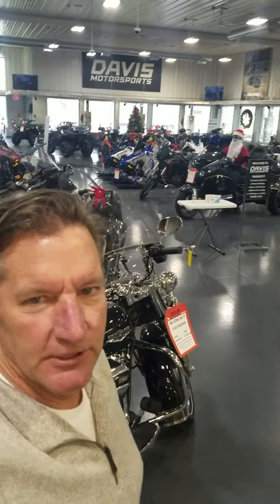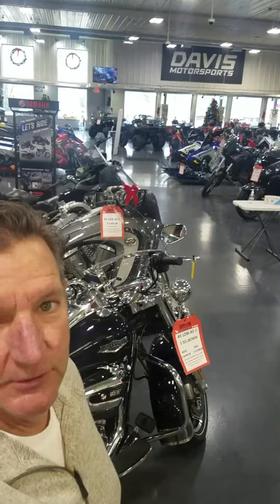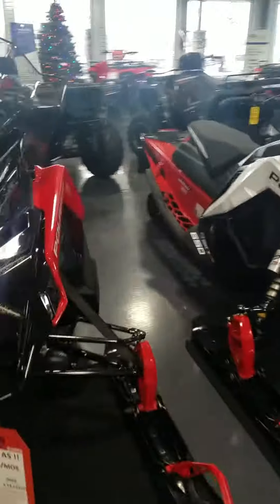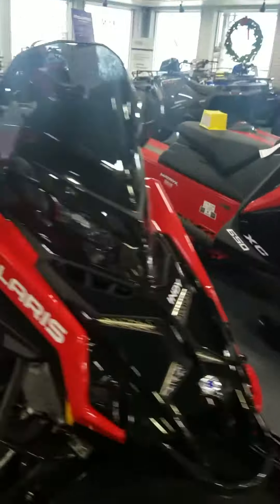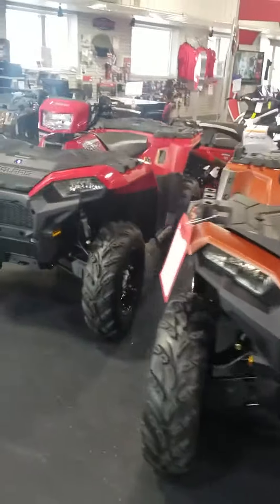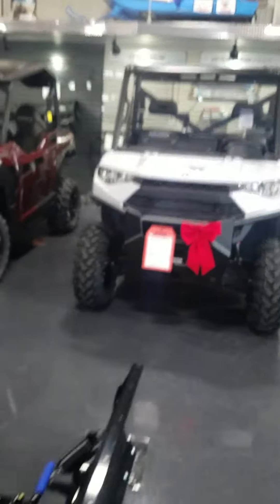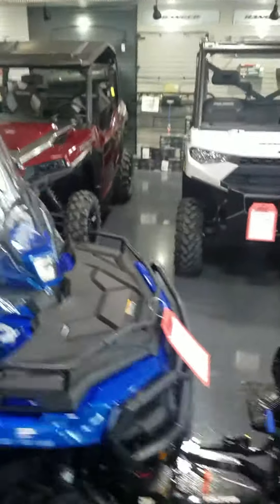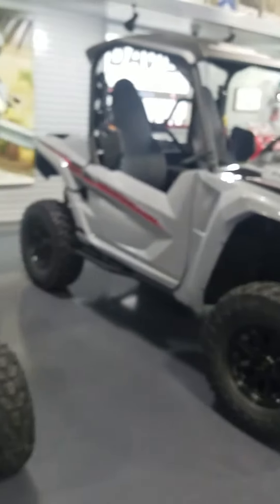Davis Motorsports Show Floor, December 2020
We finally got some inventory in and the show floor is looking a little better.  It is not like the "Old Days" but it is much better than recent inventory!